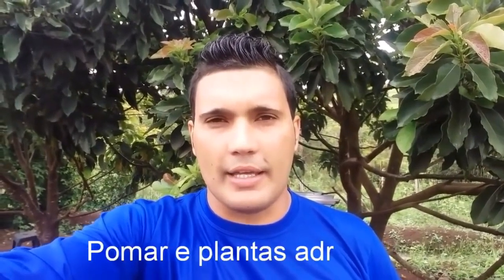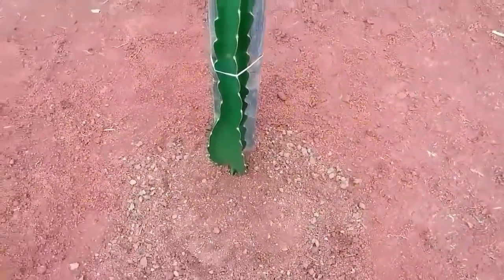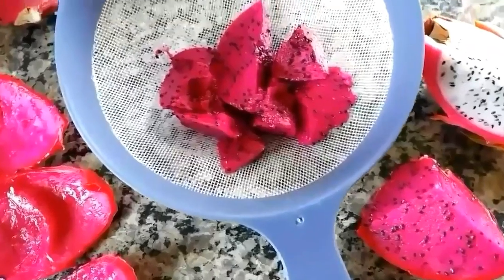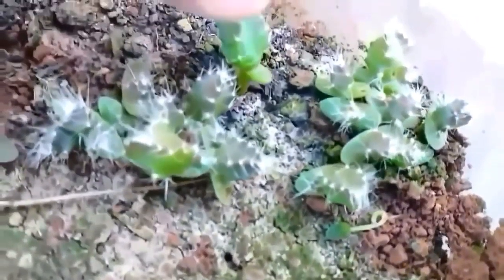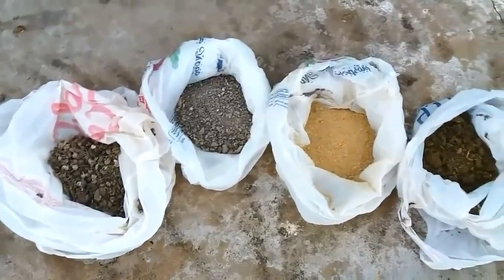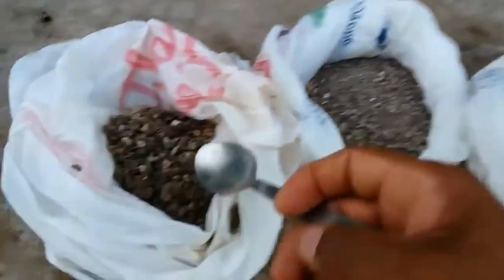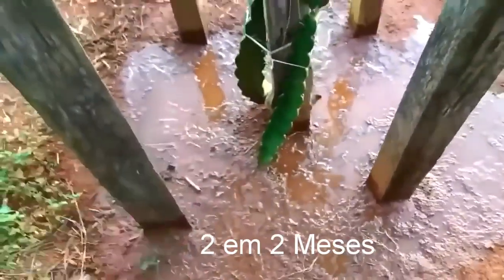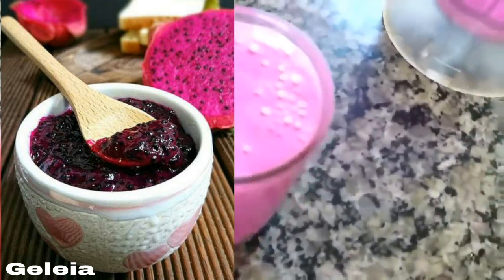NUNCA PLANTE PITAYA SEM ASSISTIR ESSE VIDEO !!